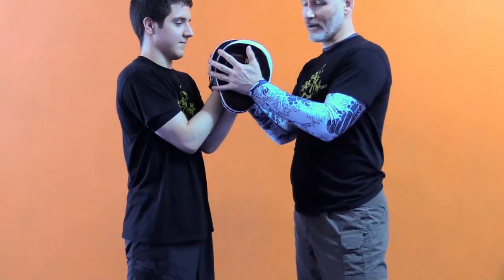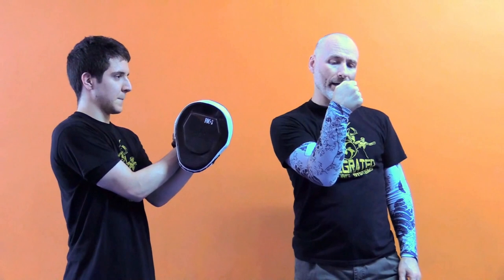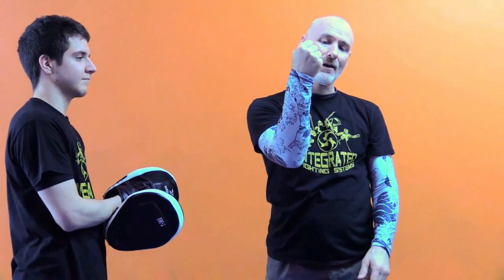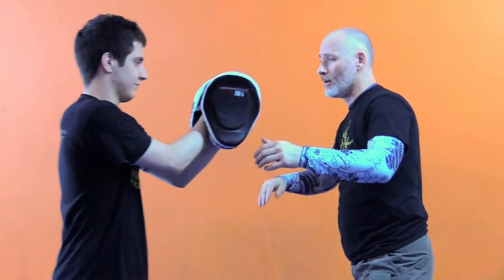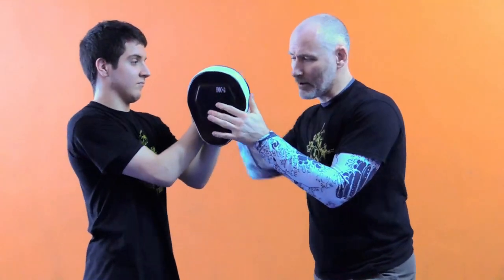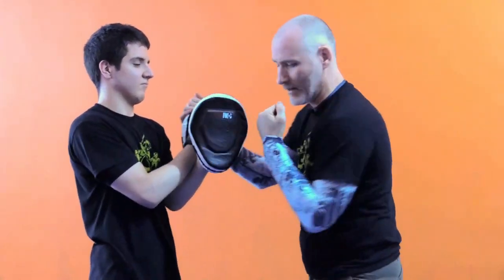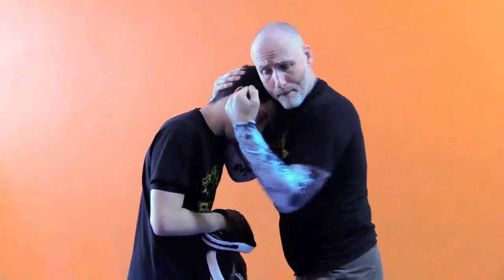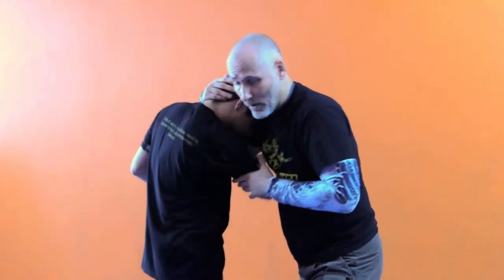Dirty Boxing 101 From Nape Control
Here are some essential tips for dirty boxing from nape control.